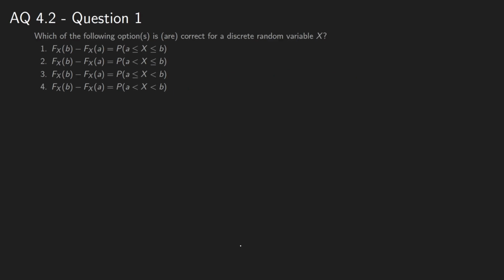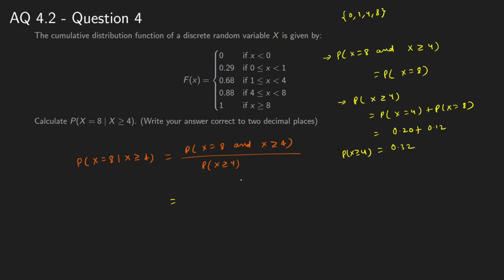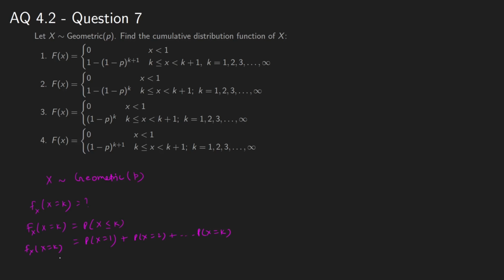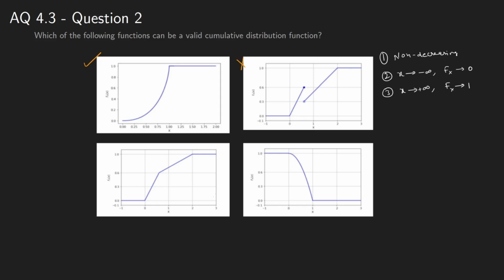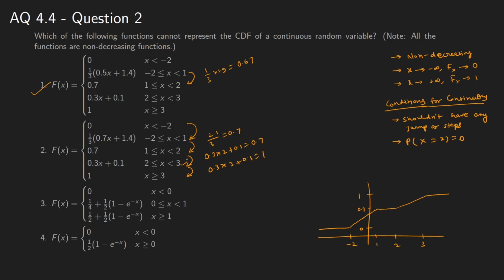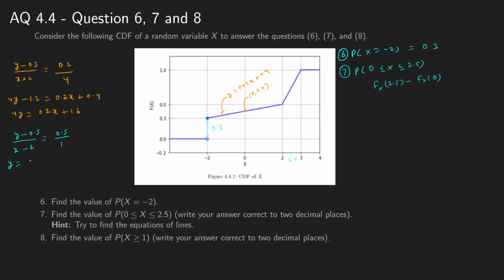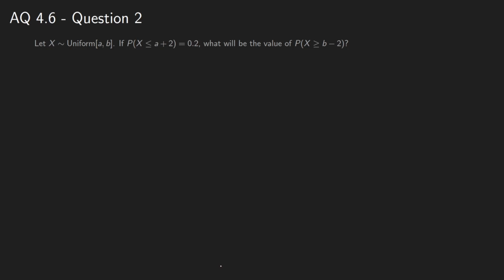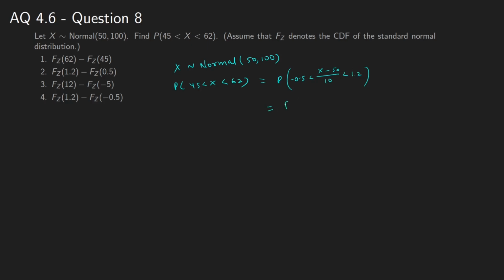Week 4_FAQ Solution